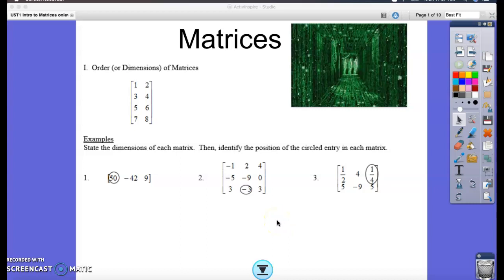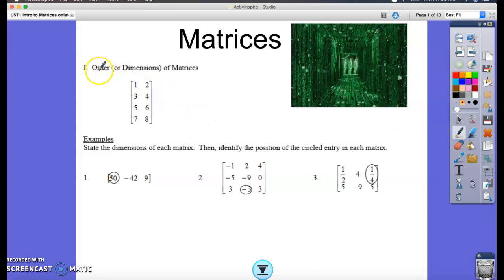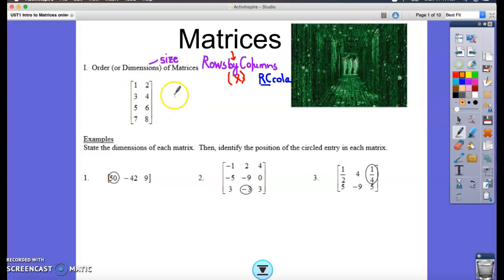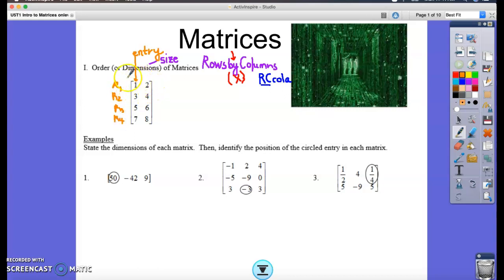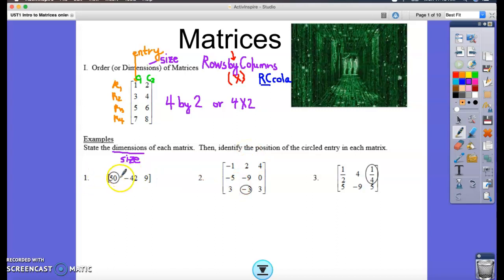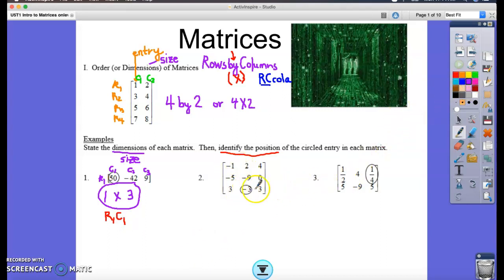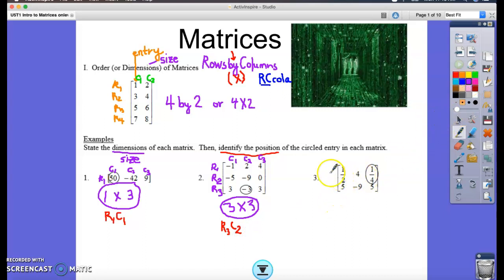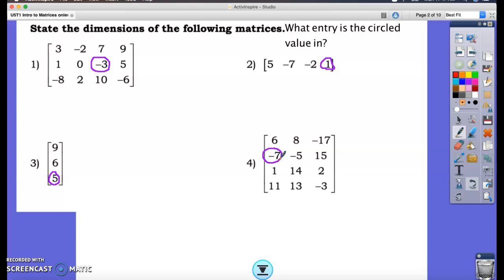Intro To Matrices: Dimensions and Entries